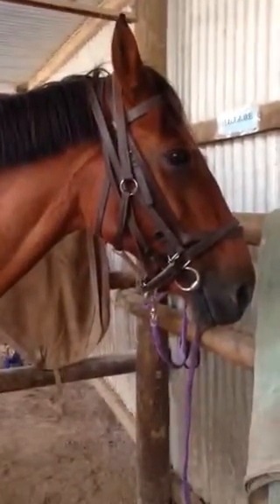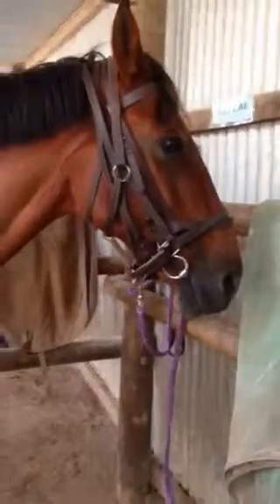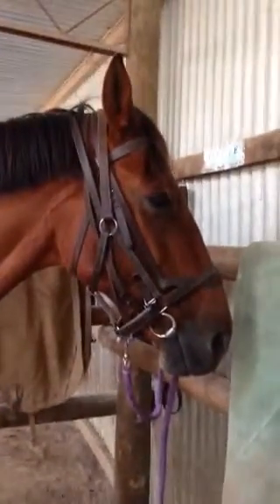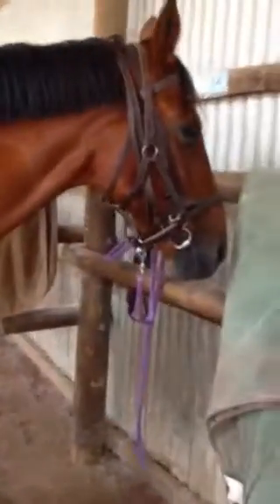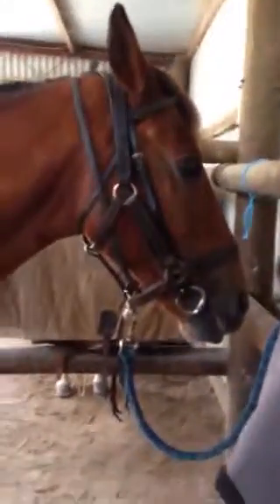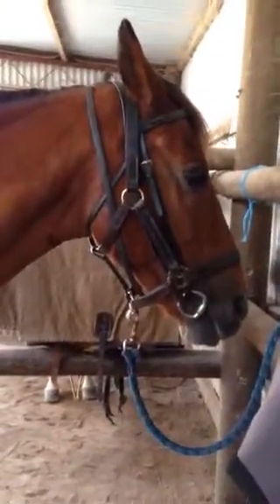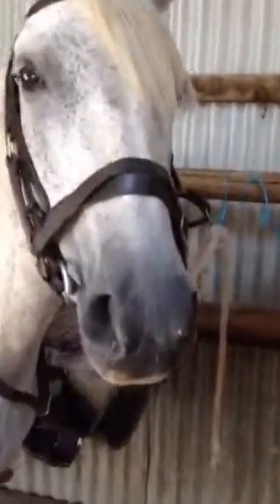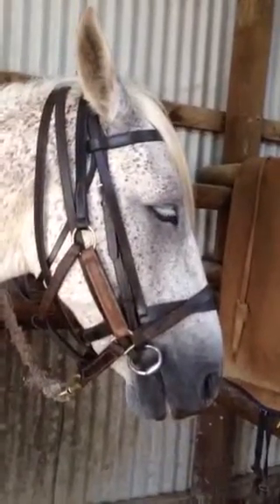Meet some of the templewood ponies :3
TED - 17yo, 16hh standardbred gelding, ex harness racer

TINKERBELLE - 17yo, 15.3hh 3/4 Clydie x mare, Broken in at my riding school

TATTLER - 15yo, 15.1hh standardbred gelding, don't know background info

TRAVIKO - 10yo, 15hh, Andalusian gelding, bred and broken in at templewood

They have 25 school horses in total and around 16 agistment at the moment the also have stallion and brood mares but I don't know how many they have :3